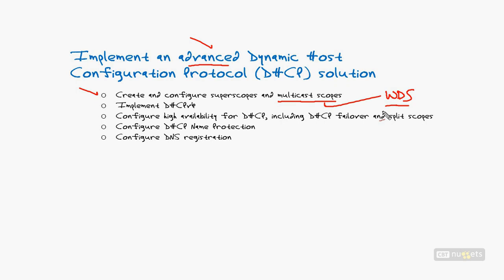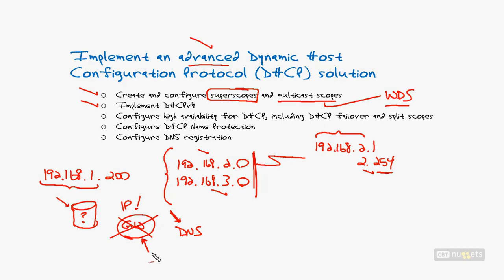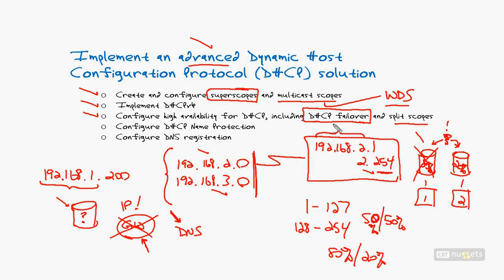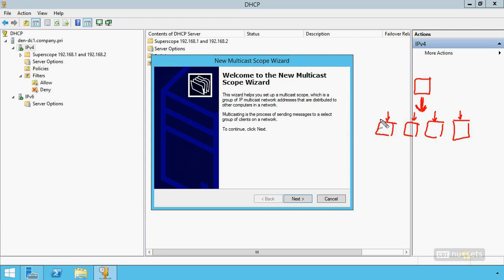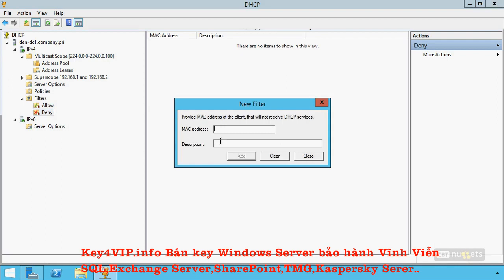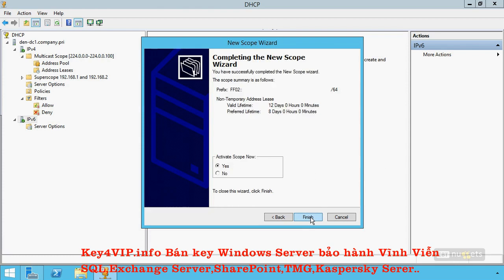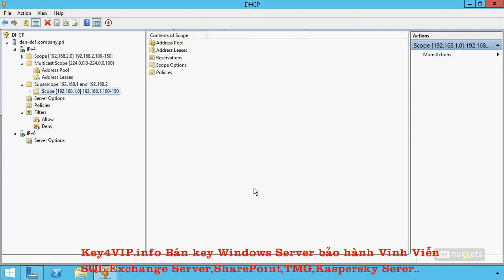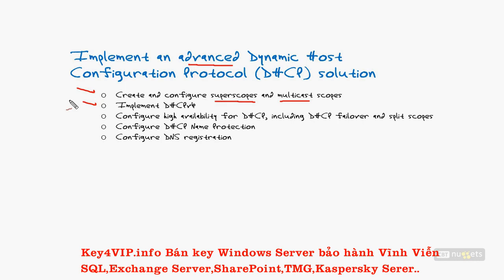70 412 R2 06 Implement An Advanced DHCP Solution